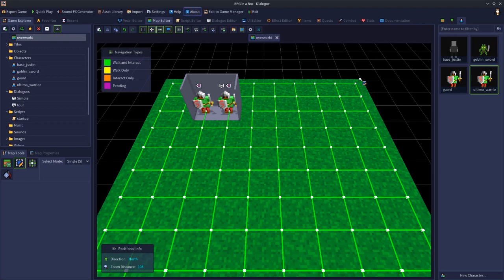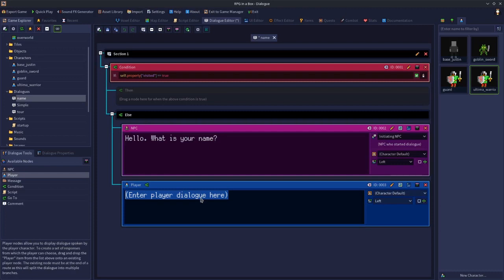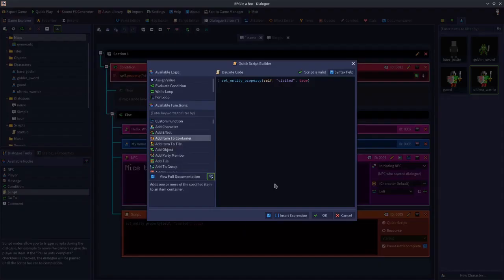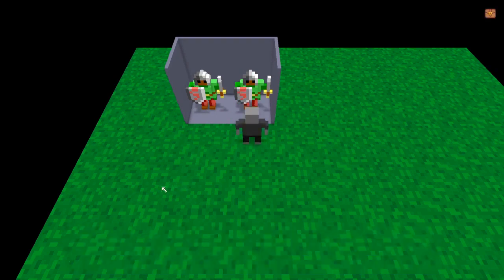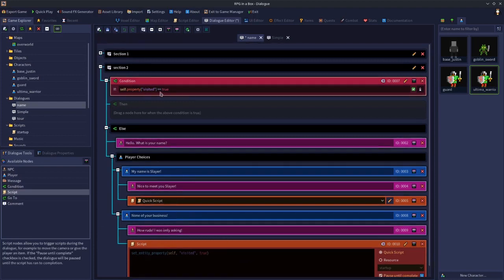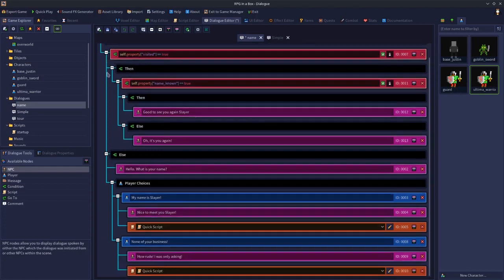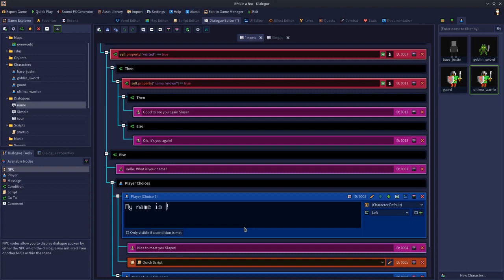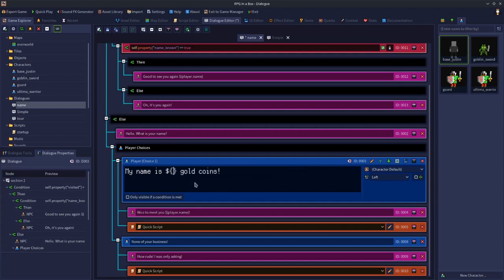Dialogue Lesson 3: One-Time Only Dialogue & Recording Choices